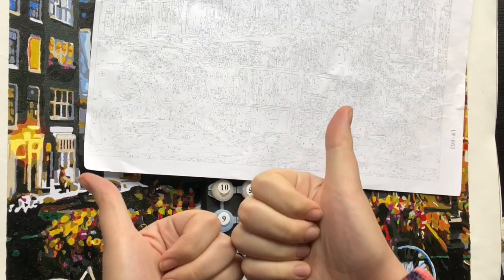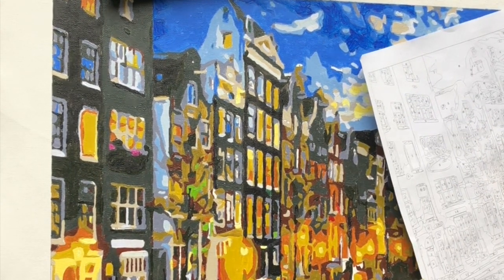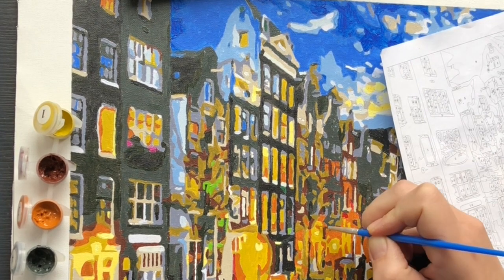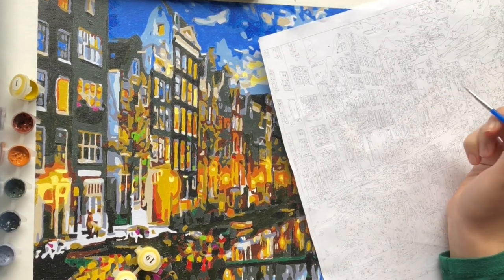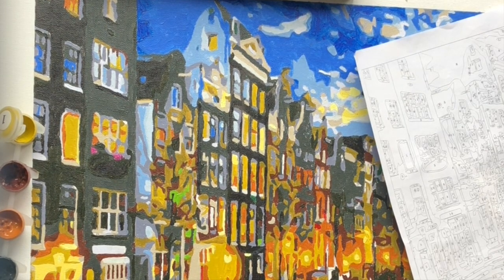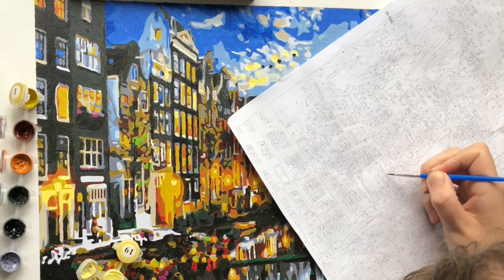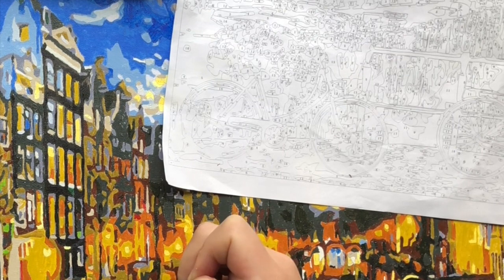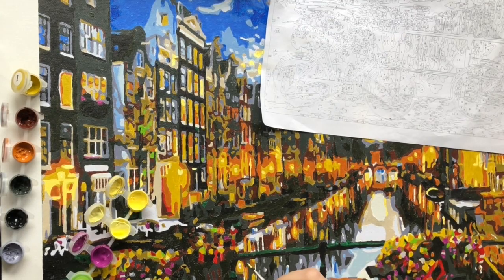Finished paint by numbers REVIEW Victoriasmoon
Are you thinking of ordering by Victoriasmoon.co.uk? In this video I show you the finished product of my paint by numbers and talk to you about my experience. I hope this is informative for you and let me know if you have any remaining questions!

I would love to hear from you and see the paint by numbers you are working on. I think a facebook group is the best place for it.

During the corona, COVID-19 social distancing rules I thought it would be fun to be creative and do something different than usual, so I started my first paint by numbers for beginners. I hadn't picked up a paint brush since for many years. I hope you will enjoy painting your first paint by numbers for beginners.

Every Thursday and Sunday I upload a new video all about paint by numbers. Thank you all for your support with my channel and I hope you are enjoying the paint by numbers.

Have you liked me painting by numbers so far? I release a new painting session three times a week. So keep watching and enjoy the paint by numbers with me! As I do very much enjoy doing my paint by numbers.